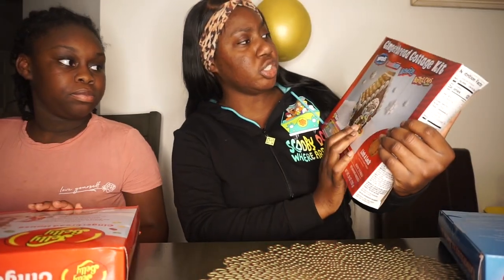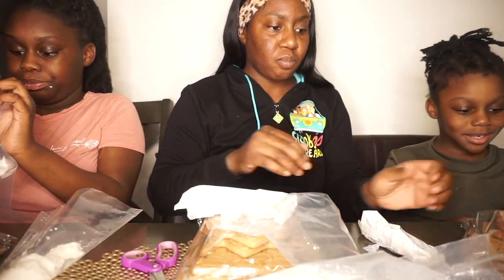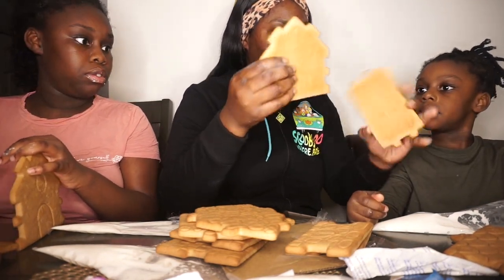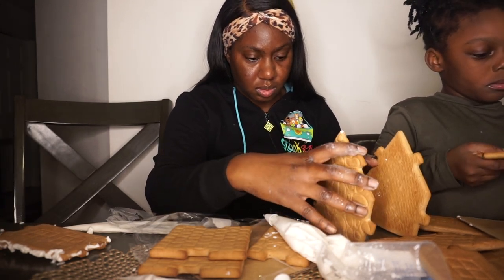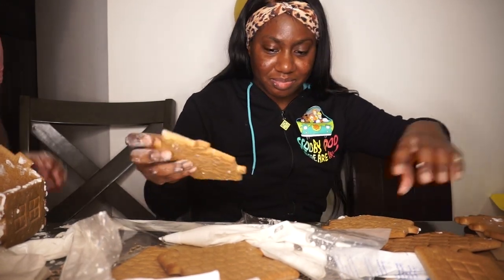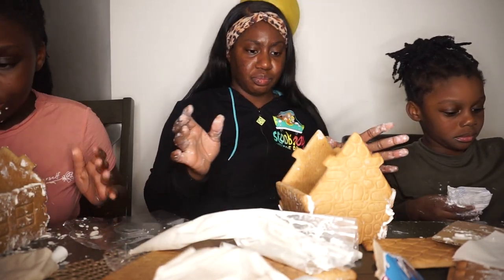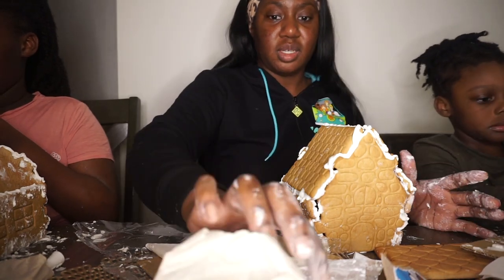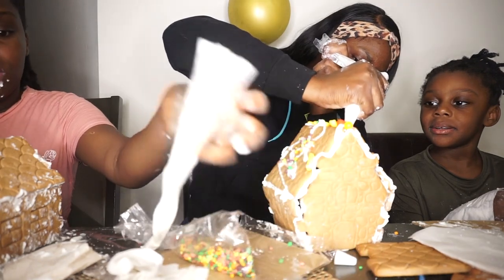VLOGMAS: DAY 9 MAKING A GUNGERBREAD HOUSE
On today vlogmas we made a gingerbread house. watch how me and the kids struggle to but our gingerbread house together.

Business INFO